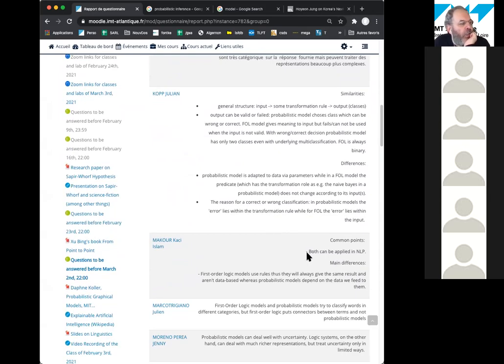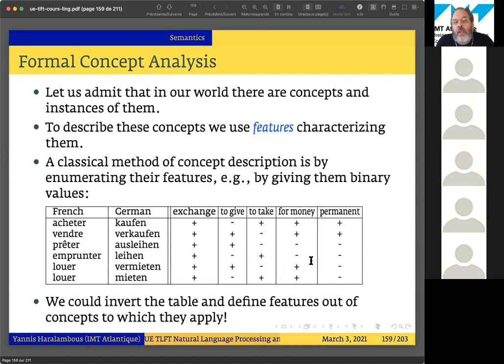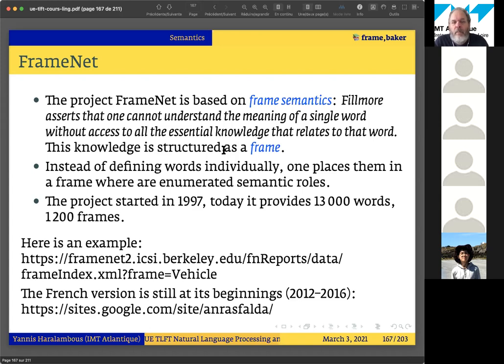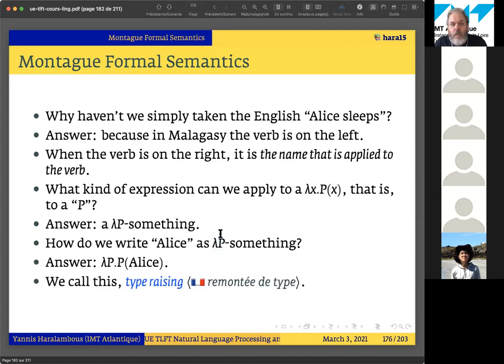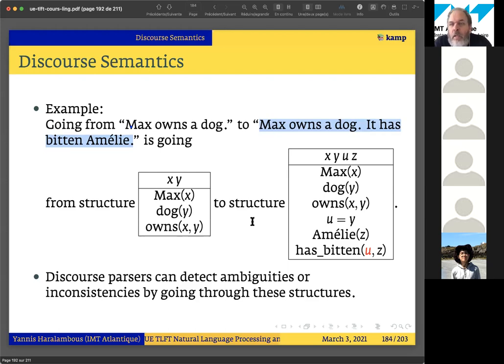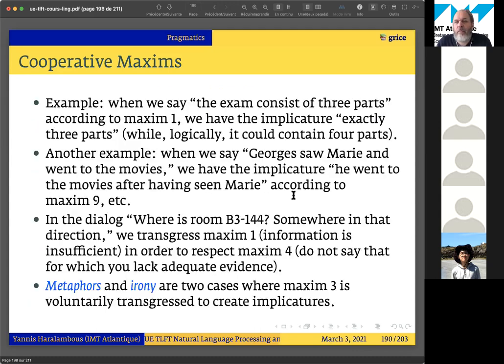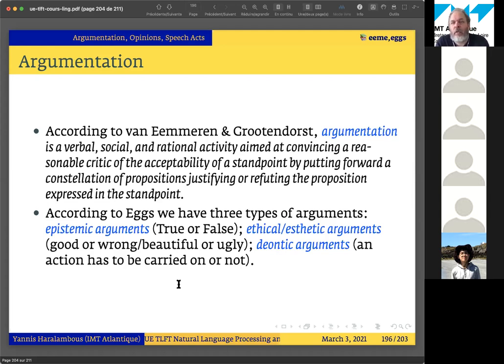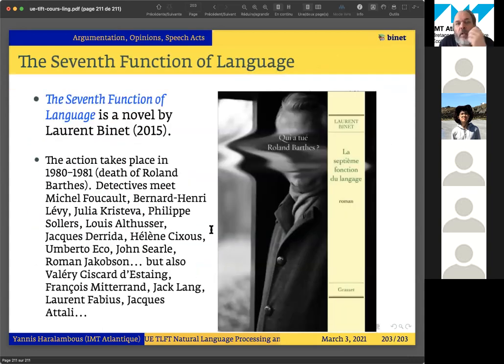Natural Language Processing and Text Mining, Lecture of March 3rd, 2021, AM